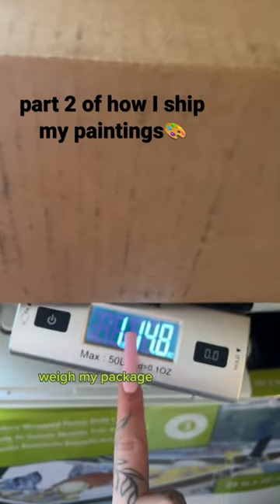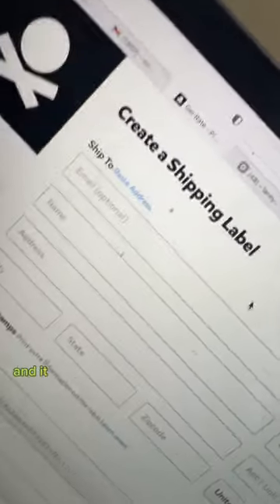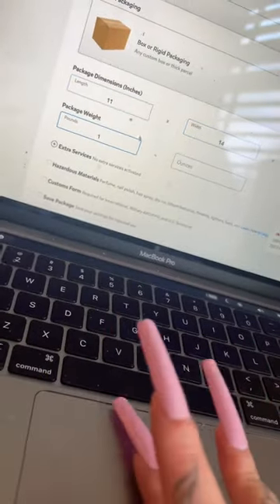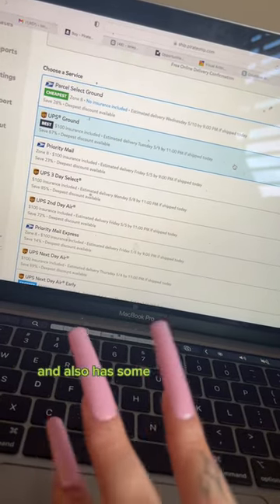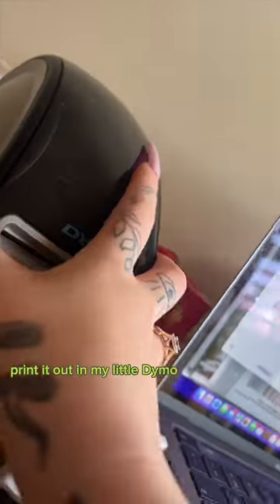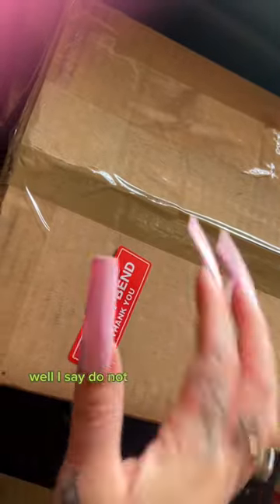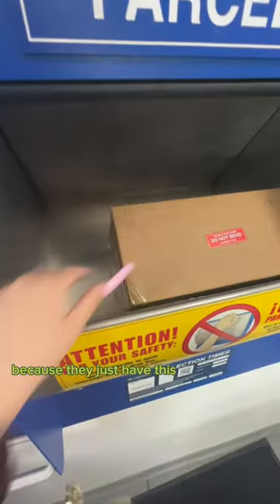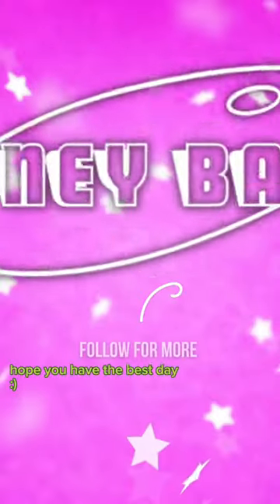how I package & ship paintings (pt 2)